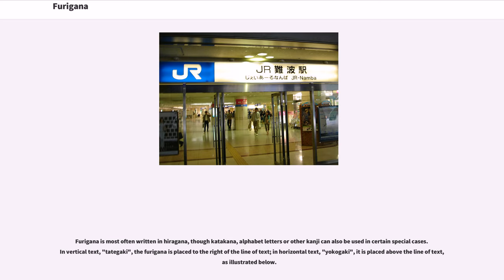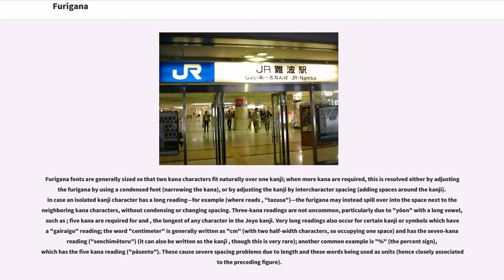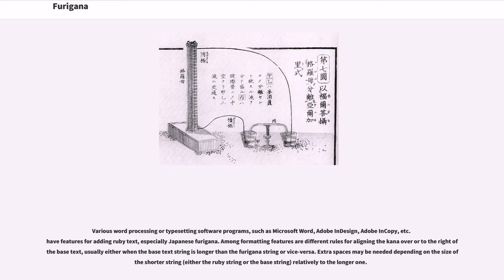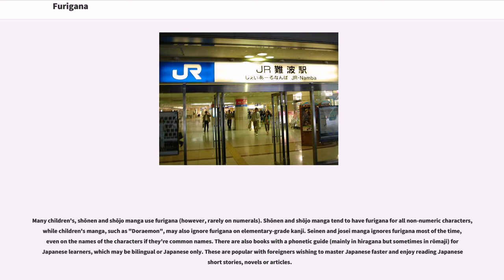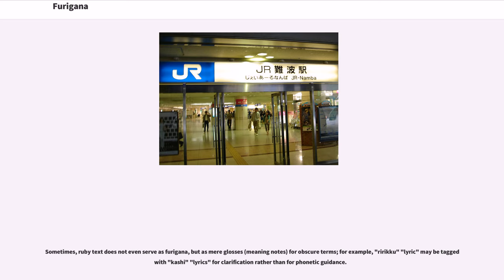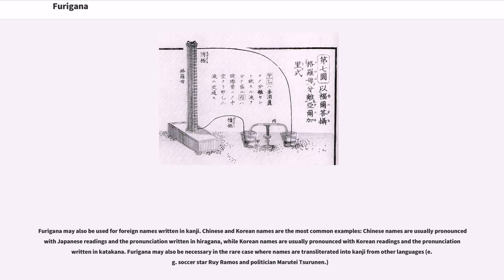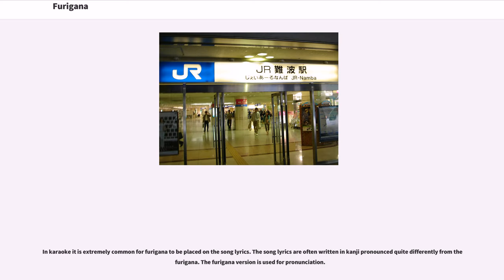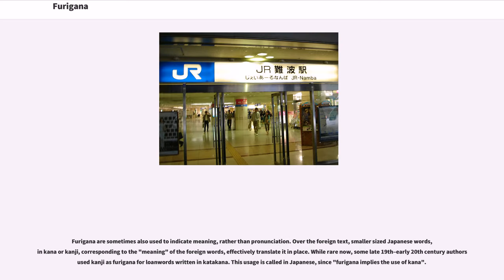Furigana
Furigana is most often written in hiragana, though katakana, alphabet letters or other kanji can also be used in certain special cases. In vertical text, "tategaki", the furigana is placed to the right of the line of text; in horizontal text, "yokogaki", it is placed above the line of text, as illustrated below.

or

These examples spell the word "kanji", which is made up of two kanji characters: ("kan", written in hiragana as ), and ("ji", written in hiragana as ).

Furigana may be added by character, in which case the furigana characters that correspond to a kanji are centered over that kanji; or by word or phrase, in which case the entire furigana word is centered over several kanji characters, even if the kanji do not represent equal shares of the kana needed to write them. The latter method is more common, especially since some words in Japanese have unique pronunciations ("jukujikun") that are not related to readings of any of the characters the word is written with.

Furigana fonts are generally sized so that two kana characters fit naturally over one kanji; when more kana are required, this is resolved either by adjusting the furigana by using a condensed font (narrowing the kana), or by adjusting the kanji by intercharacter spacing (adding spaces around the kanji). In case an isolated kanji character has a long reading—for example (where reads , "tazusa")—the furigana may instead spill over into the space next to the neighboring kana characters, without condensing or changing spacing. Three-kana readings are not uncommon, particularly due to "yōon" with a long vowel, such as ; five kana are required for and , the longest of any character in the Joyo kanji. Very long readings also occur for certain kanji or symbols which have a "gairaigo" reading; the word "centimeter" is generally written a...